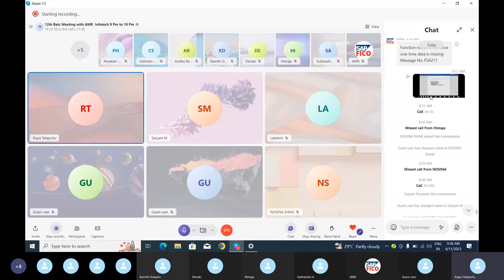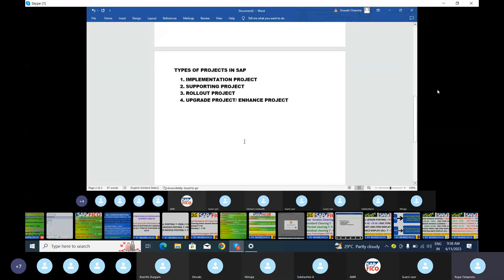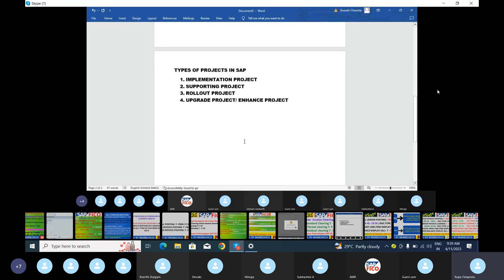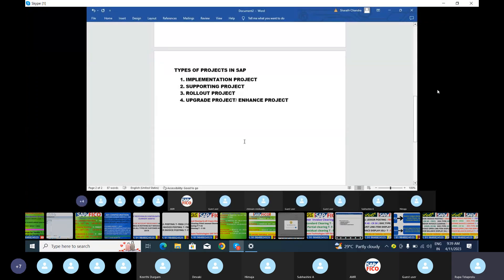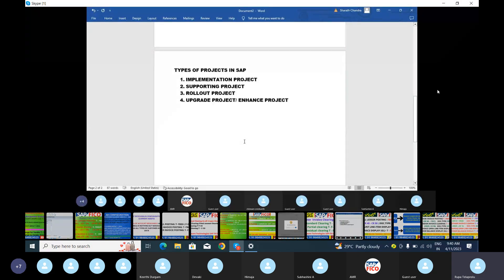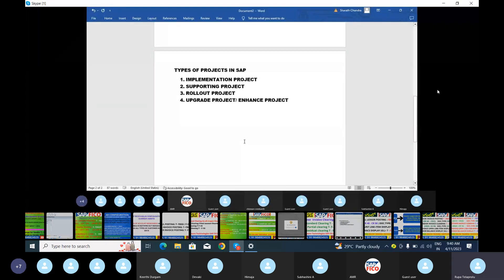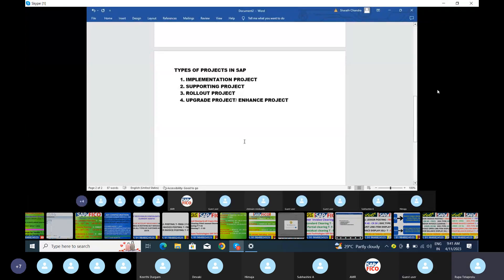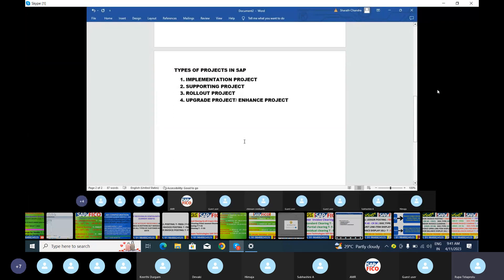Types of SAP Implementation Project - Different Types of Projects in SAP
Types of SAP Implementation Project
Different Types of Projects in SAP

AMR
MBA., Financial Management from Acharya Nagarjuna University
2 YEARS OF SAP FICO TEACHING EXPERIENCE AS A  FICO TRAINER
2 YEARS OF EXPERIENCE IN SENIOR SALES AND MARKETING (NOT IN SAP)
2 YEARS OF EXPERIENCE AS MARKETING MANAGER (ZOOHO CRM) (NOT IN SAP)
1 YEAR OF EXPERIENCE ON AVVAS INFOTICOH AS A BRANCH MANAGER (NOT IN SAP)
1 YEAR OF EXPERIENCE ON LIFE SPACE LLP AS SALES MANAGER (NOT IN SAP)
1 YEAR OF EXPERIENCE IN SALES AS A SALES MANAGER (NOT IN SAP)
Total 9 YEARS OF EXPERIENCE IN DIFFERENT INDUSTRIES (NOT IN SAP)